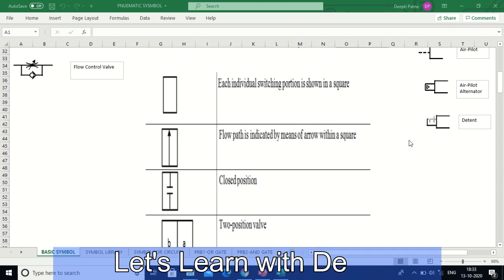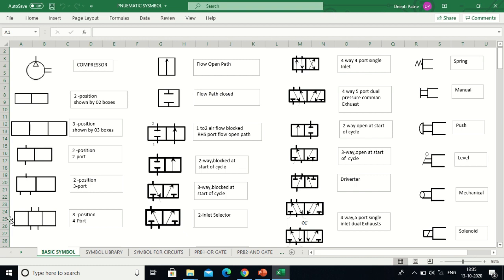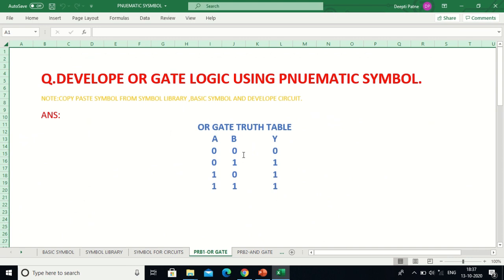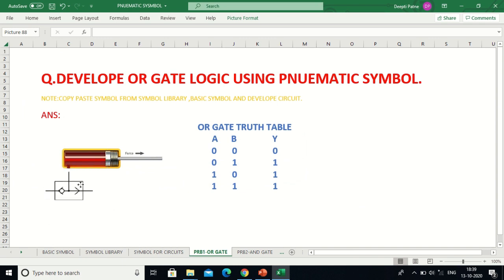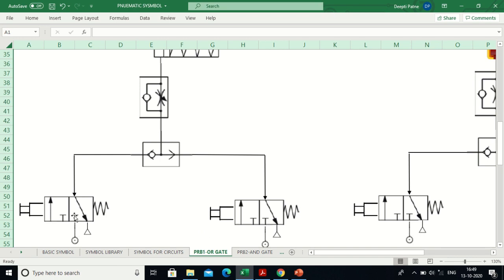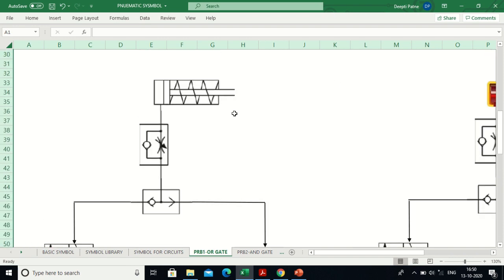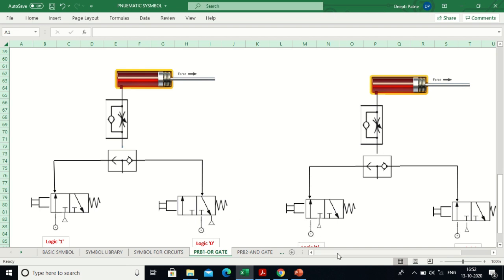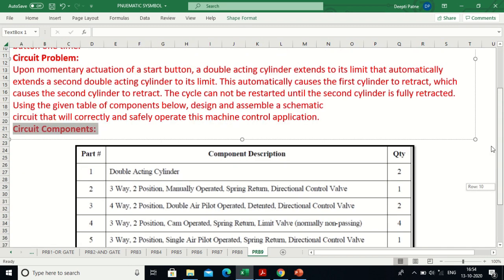Pneumatic Circuit | Pneumatic circuit working| Development of Pneumatic Circuit Diagram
Hi Everyone!🙂🙂🙂!
In this video, we will learn about the single-sided cylinder and double-sided cylinder along with the pneumatic symbols.
Unquie Excel file created to practice Pneumatic circuits development.
Timestamp:⏰🕰⏲
1.30min -single-sided and double-sided cylinder.
2.59min-Pneumatic symbol
6.19min-OR Gate Development using the pneumatic symbol.

for more education content

Deepti Patne
M.E instrumentation and Control
Assistant professor
Vidyavardhini's College of Engineering and Technology
Vasai Road
Happy Learning

Pnuematic symbol
pnuematic circuit Development
Single sided and double-sided cylinder
learn Pneumatic Circuit Development
Pnuematic circuit developement